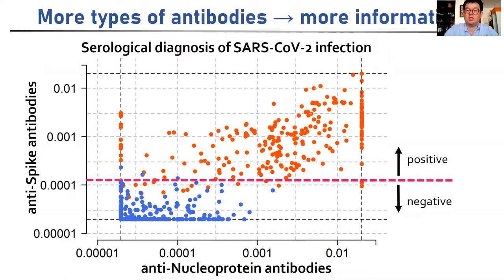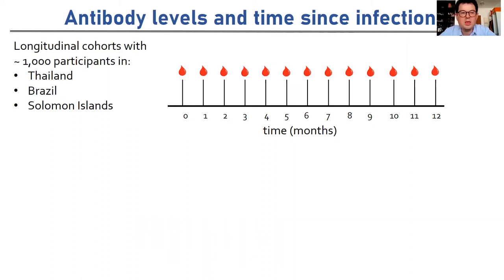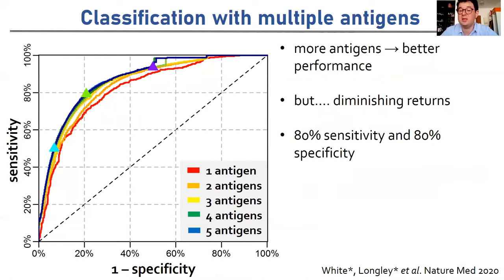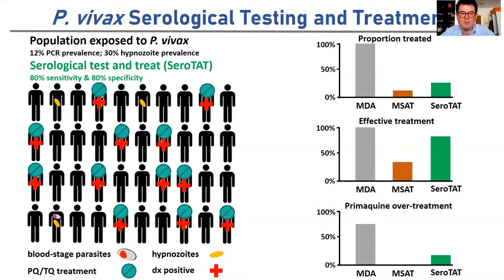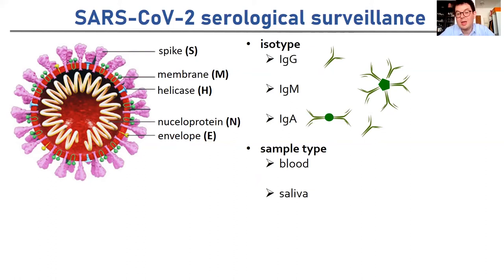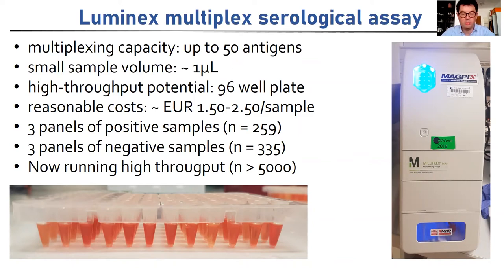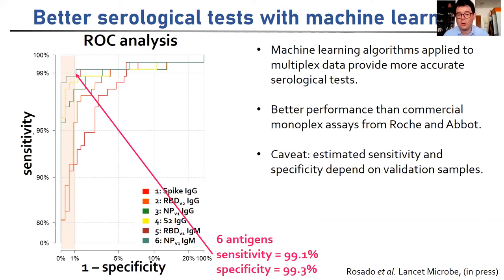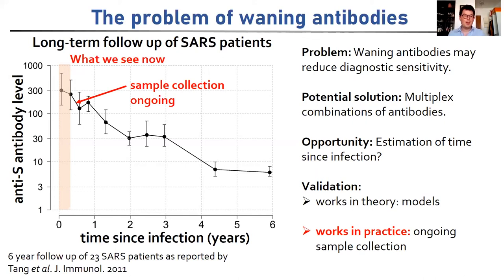Improved serological surveillance of malaria and coronaviruses | Virtual Seminar with Michael White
Multiplex assays and statistical algorithms for improved serological surveillance of malaria and coronaviruses
New Voices in Infection Biology | Virtual Seminar Series

Multiplex serological assays allow antibodies to many pathogens to be simultaneously measured from small volume blood samples. Analysis of multiplex data with statistical algorithms allows for the development of new surveillance tools. This is demonstrated with application to malaria and SARS-CoV-2.

A major gap in the Plasmodium vivax malaria elimination toolkit is the identification of individuals carrying clinically silent and undetectable liver-stage parasites, called hypnozoites. IgG antibody responses to 342 P. vivax proteins were screened in longitudinal cohorts from Thailand, Brazil and the Solomon Islands. A serological signature of eight antibody responses was identified as a biomarker for individuals with P. vivax infections in the previous 9 months with 80% sensitivity and specificity. This biomarker can be used for targeting anti-hypnozoite therapy. Mathematical models demonstrate that a serological testing and treatment strategy could reduce P. vivax prevalence by 59–69%.

Infection with SARS-CoV-2 induces an antibody response targeting multiple antigens that changes over time. IgG antibody responses to trimeric Spike protein identified individuals with previous RT-qPCR confirmed SARS-CoV-2 infection with 91.6% sensitivity (95% confidence interval (CI); 87.5%, 94.5%) and 99.1% specificity (95% CI; 97.4%, 99.7%). Using a serological signature of IgG and IgM to multiple antigens, it was possible to identify infected individuals with 98.8% sensitivity (95% CI; 96.5%, 99.6%) and 99.3% specificity (95% CI; 97.6%, 99.8%). When applied to population-level serological surveys, statistical analysis of multiplex data allows estimation of seroprevalence levels less than 1%, below the false positivity rate of many other assays.

Michael White is postdoctoral fellow at Institut Pasteur, where he works on the epidemiology and mathematical modelling of malaria, with a particular focus on Plasmodium vivax.

About “New Voices in Infection Biology”:
The Max Planck Institute for Infection Biology launched this virtual seminar series in May 2020 to stay connected in times of social distancing and create a platform where everyone can learn about new science happening across the world. “New Voices in Infection Biology” aims to give early career researchers working in infection biology visibility and a platform: They can communicate their work – and we get to hear about their awesome science!

The seminars are hosted every Wednesday, 4 pm Berlin time:
If you want to join, you can find our updated seminar schedule and all further info here: